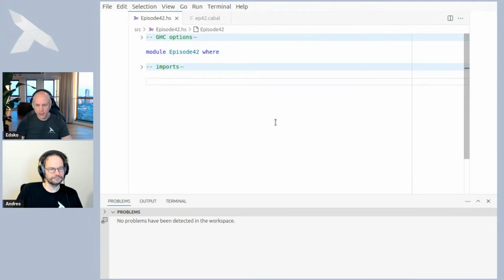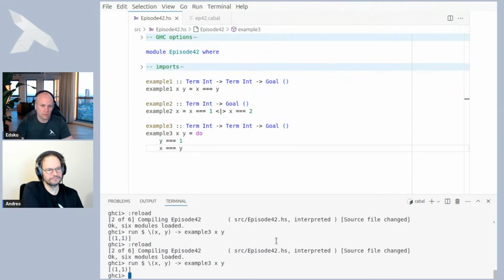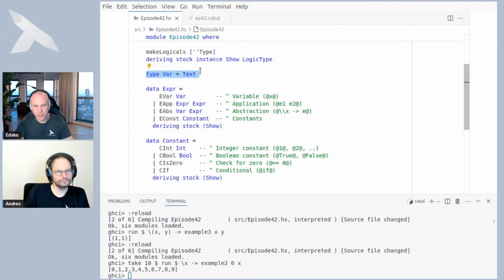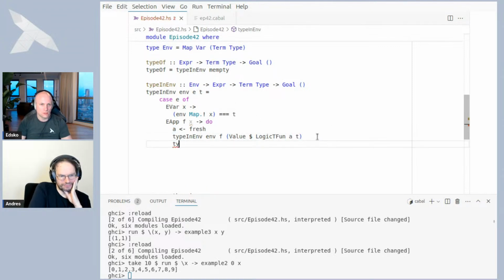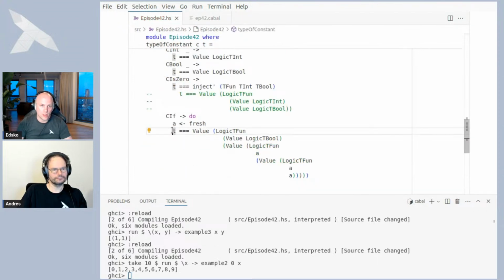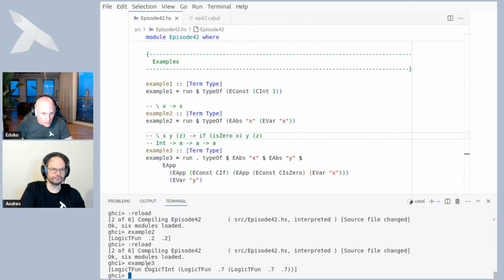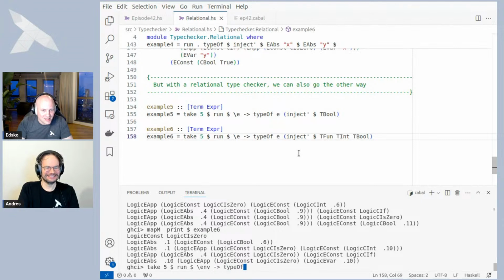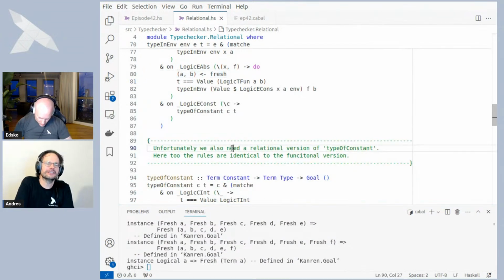The Haskell Unfolder Episode 42: logic programming with typedKanren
Functional programming is programming with mathematical functions, mapping inputs to outputs. By contrast, logic programming---perhaps best known from the language Prolog---is programming with mathematical relations between values, without making a distinction between inputs and outputs. In this two-year anniversary episode of the Haskell Unfolder we take a look at `typedKanren`, an embedding of the logic programming language `miniKanren` in Haskell. We will see how we can use it to write a type checker for a simple functional language in a few lines of code.